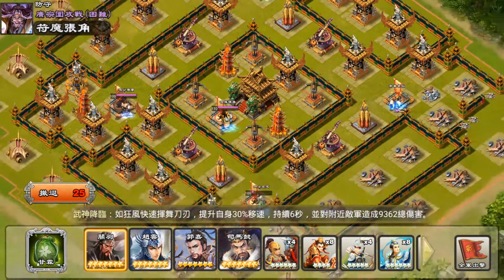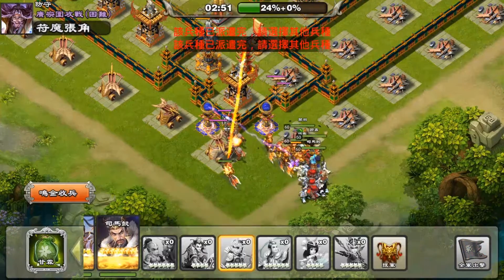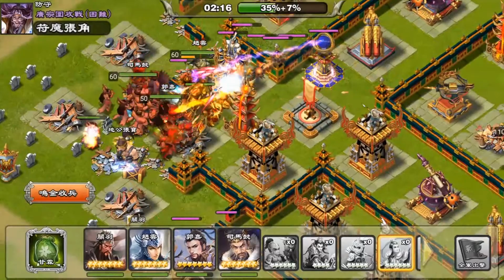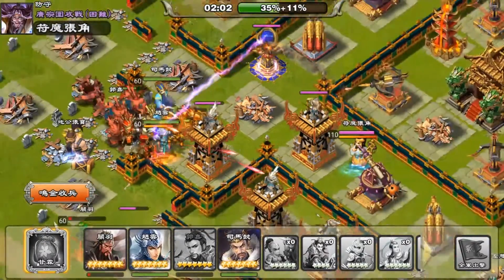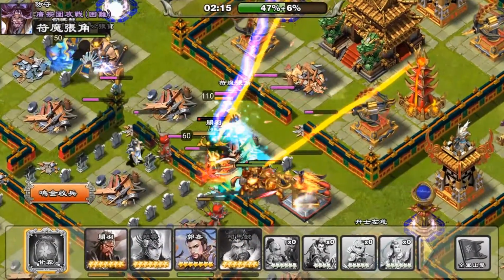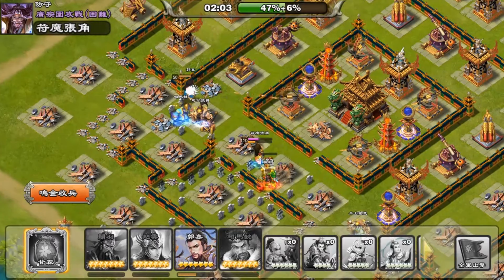Dynasty War: Alliance Dungeon Combination (Sima Yi + Zhao Yun)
Dynasty War is a CoC type game based on China Three Kingdoms background.
This video will showcase a very strong dual for alliance dungeon!